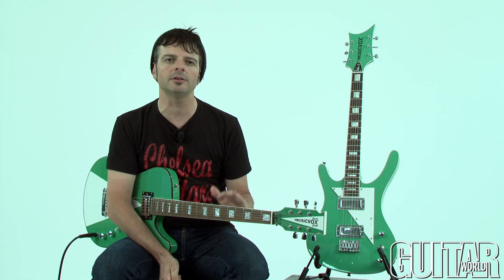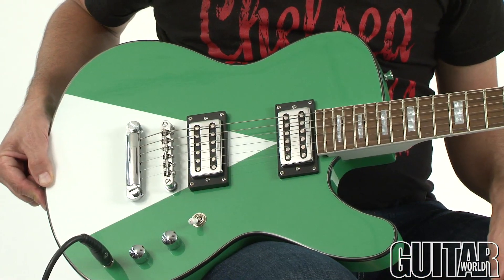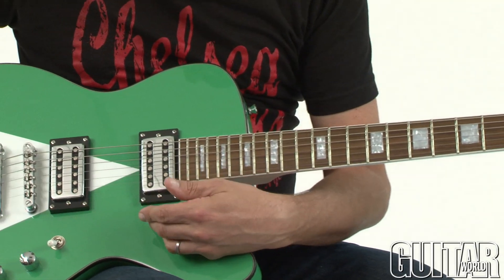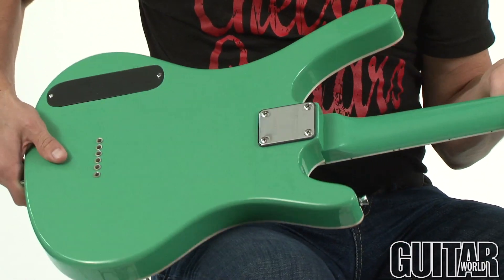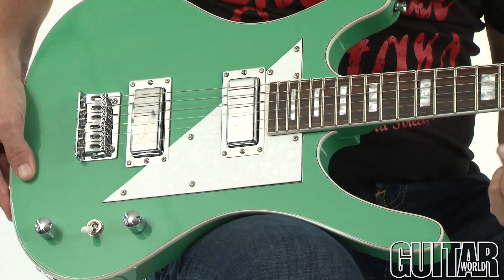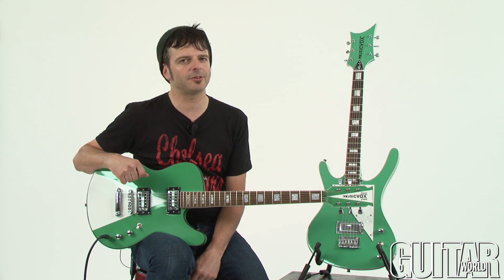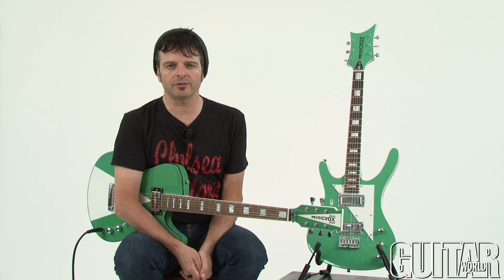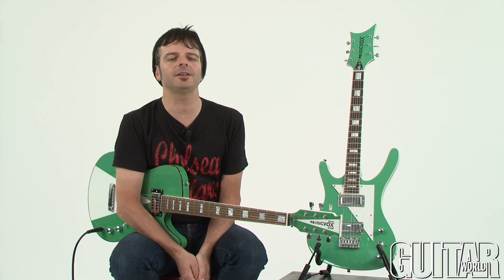MusicVox MI-5 and Space Cadet Custom Special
These videos and audio files are bonus content related to the August 2014 issue of Guitar World.

There are a lot of great electric solidbody guitars on the market these days, but the vast majority of them look and sound similar to a handful of classic models introduced in the Fifties.
MusicVox is one of the few present-day companies that are truly doing their own thing and providing players with something a little different than the status quo. The MusicVox MI-5 and Space Cadet Custom Special models may have very cool and quirky styling, but at their heart they are no-nonsense players' instruments designed to deliver the goods in the studio and onstage.